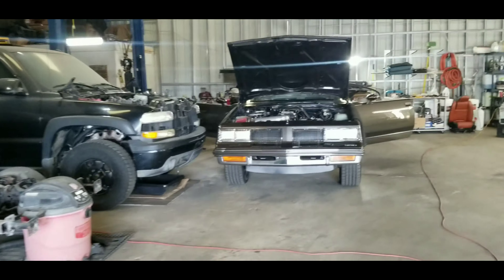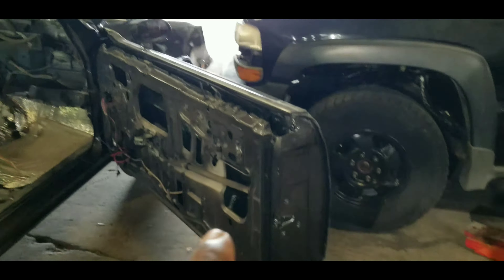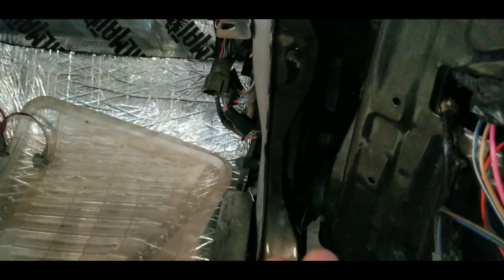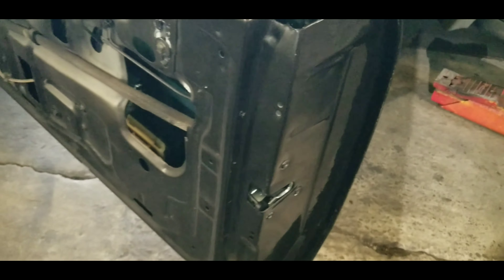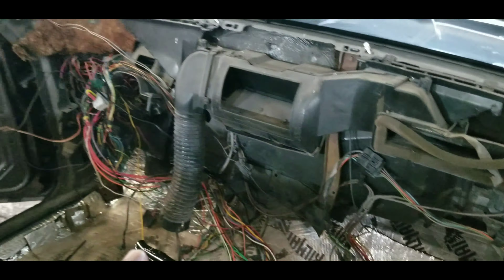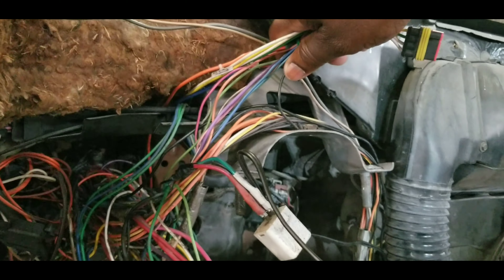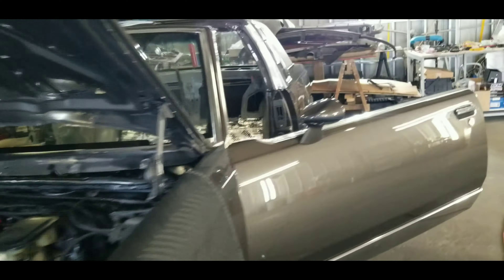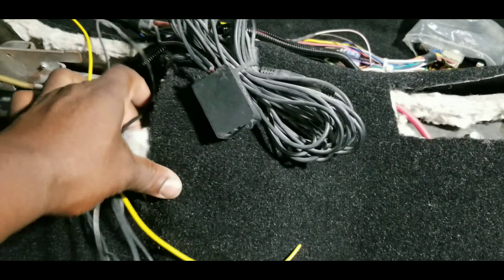Getting the wiring complete and slowly putting interior together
wiring and interior install